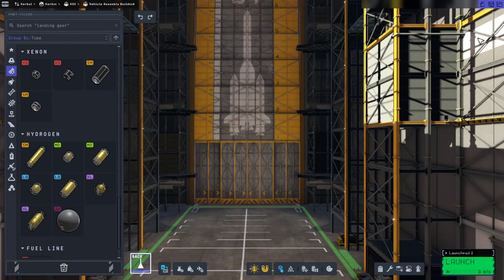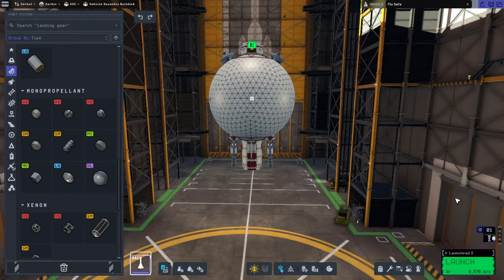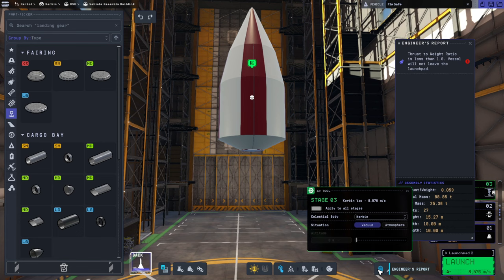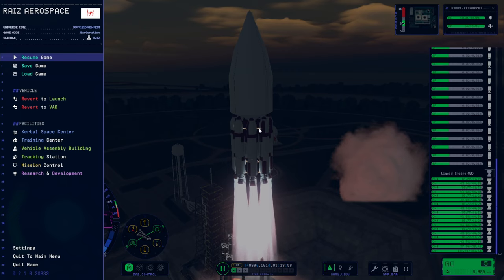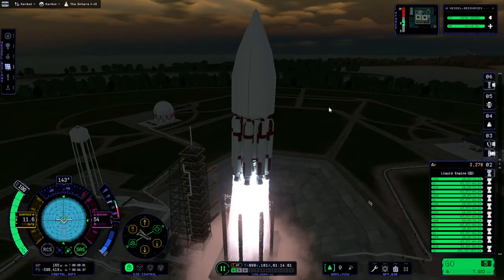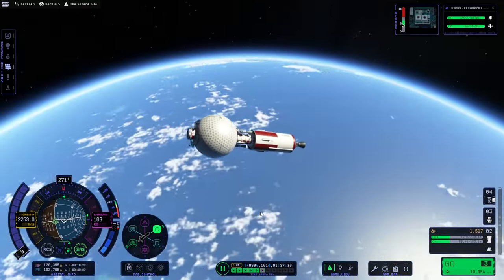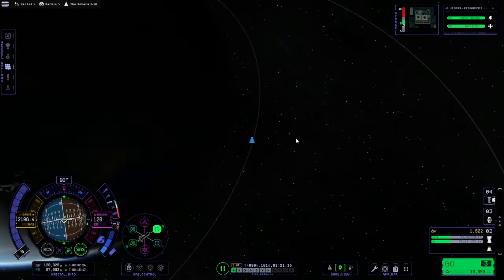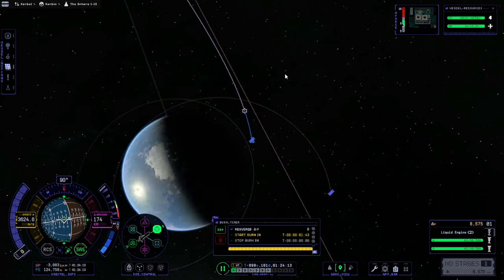KSP 2 Early Access - The Laythe Plan 12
I get my next pair of missions over to Jool.